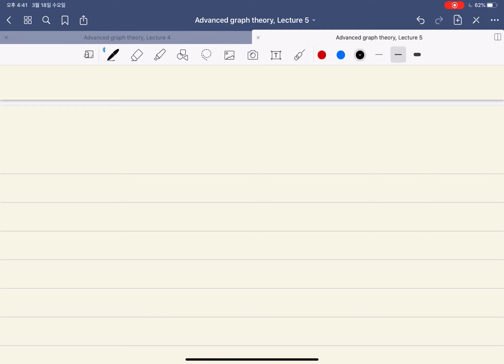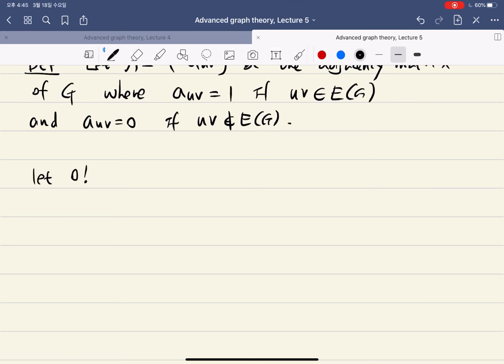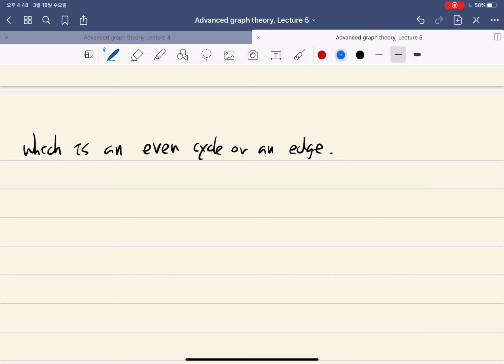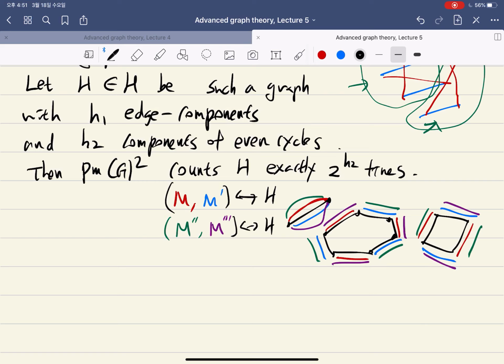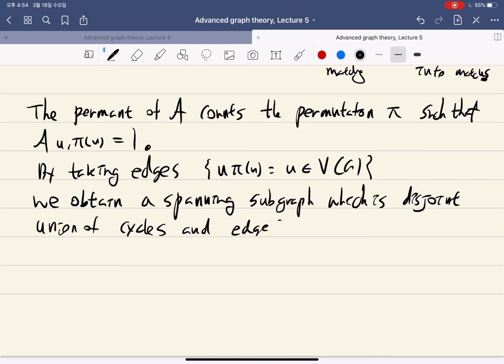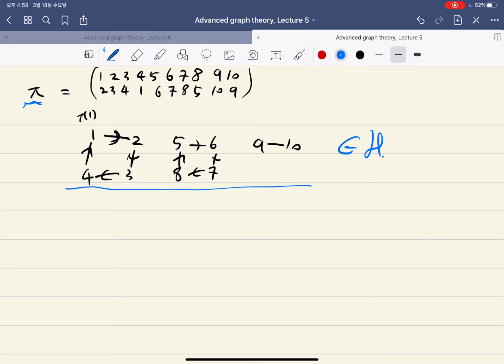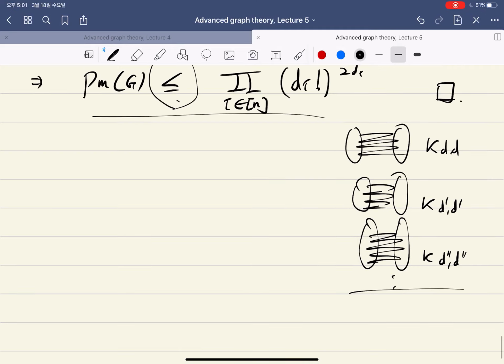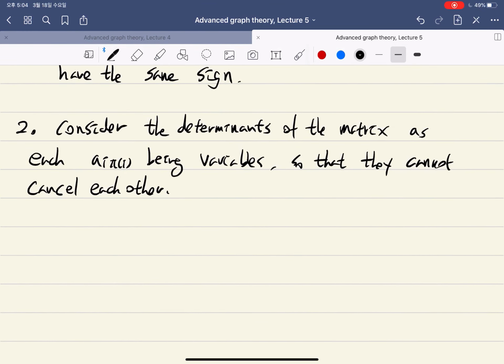Advanced graph theory 2020, Lecture 5-3, matchings and permanents (3)